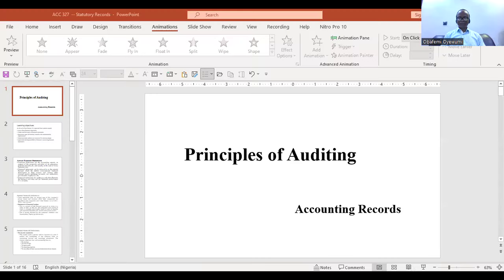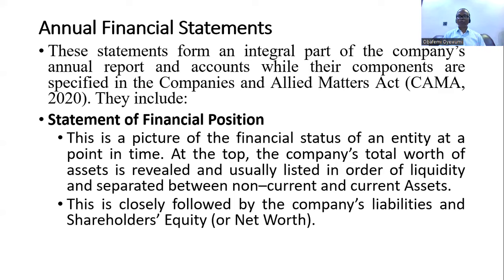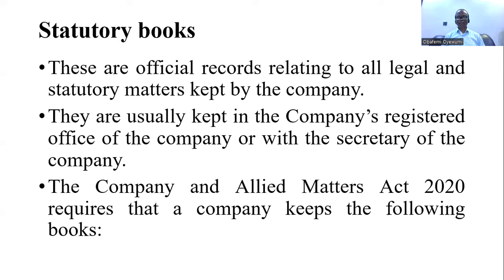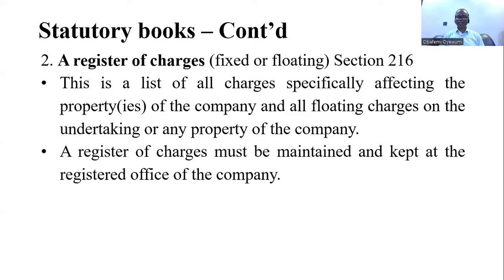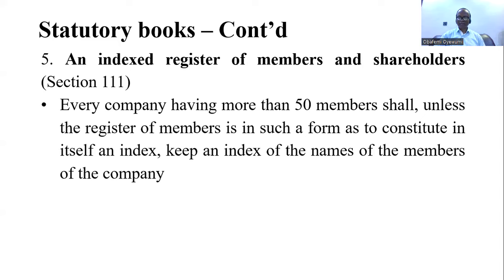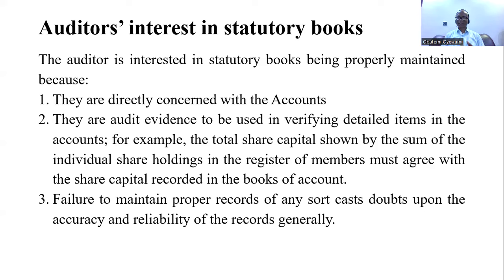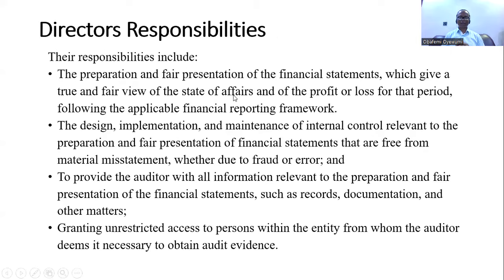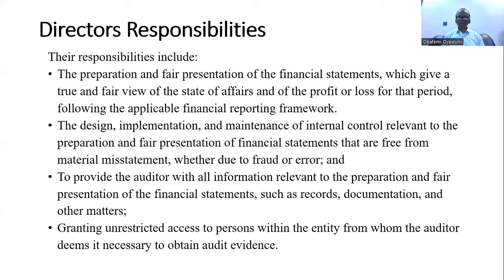Principles of Auditing - Accounting Records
Whenever auditors come to carry out the audit of any entity's financial statements, at the end of each financial year, they are not only concerned with the financial statements, but they also relate to the entity's statutory records. In this regard, this lecture covers Annual Financial Statements and some of the statutory records required to be maintained by an entity. It also considered the reasons why auditors are interested in statutory records of corporate organisations and the responsibilities of directors.